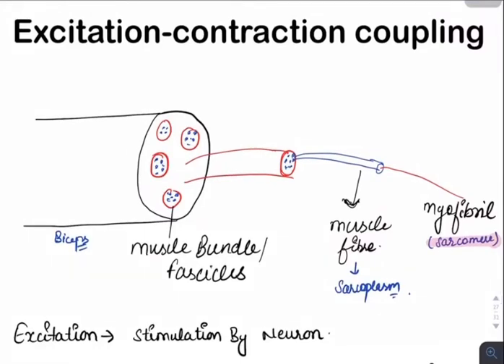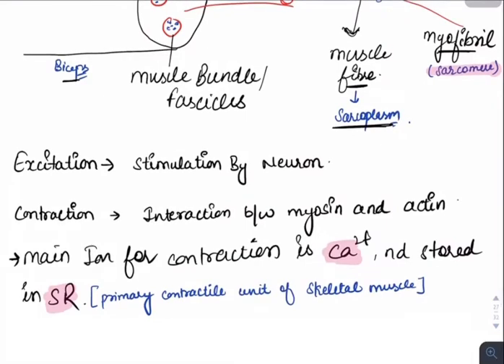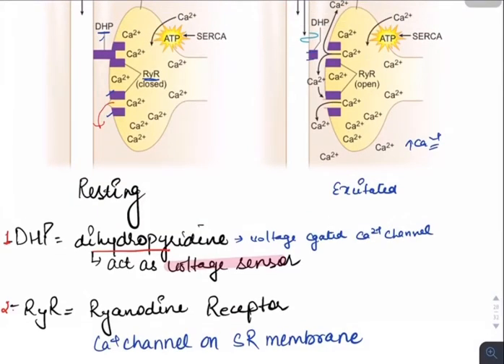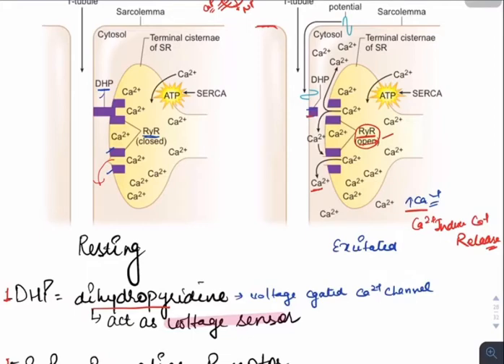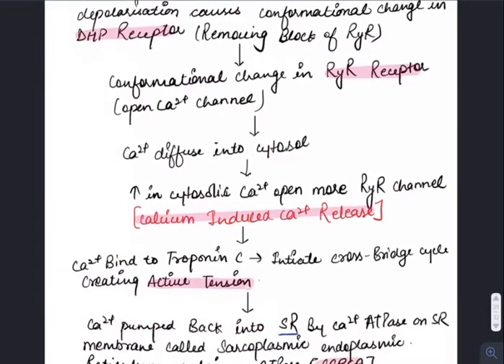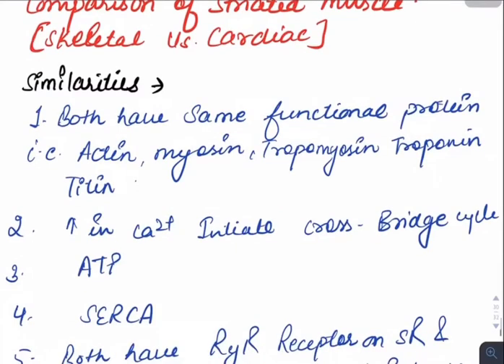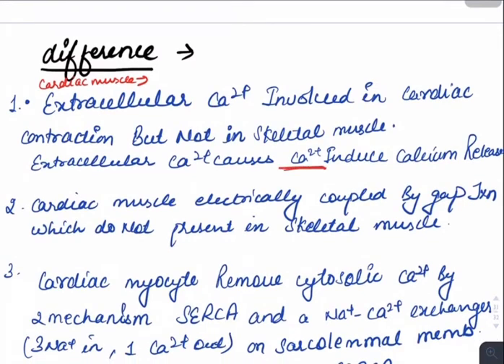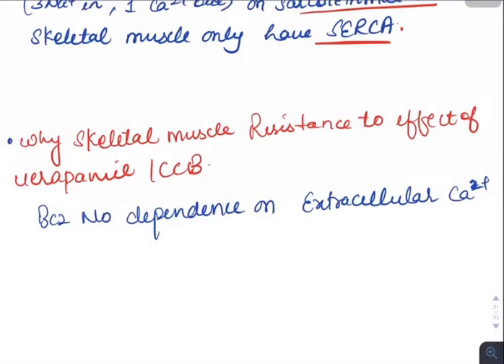Excitation -contraction coupling mechanism || fmge mci exam|| usmle step 1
Guys i made mistake in video its sarcolemma that cover muscle fibre not sarcoplasm ( cytoplasm of muscle fibre)